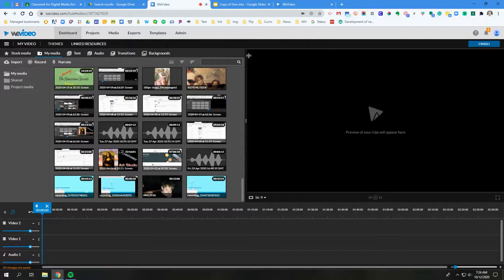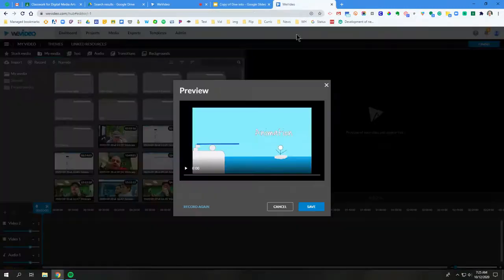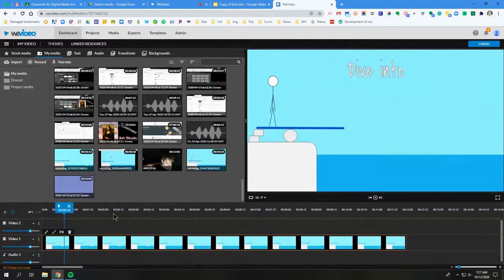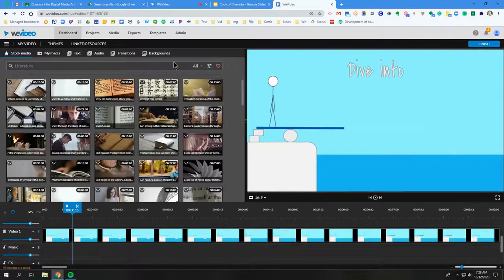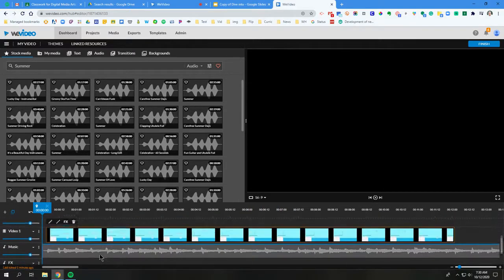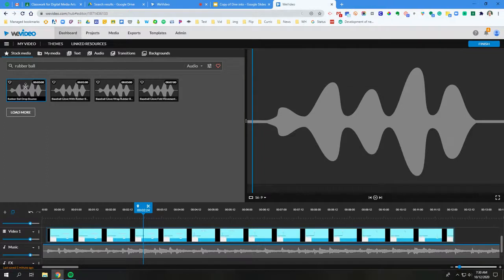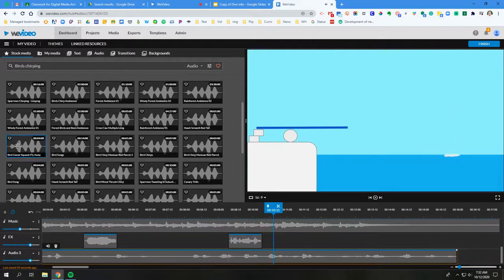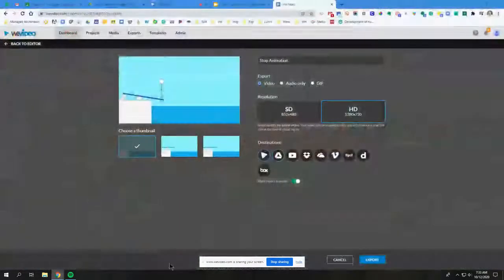Stop Animation Google Slides